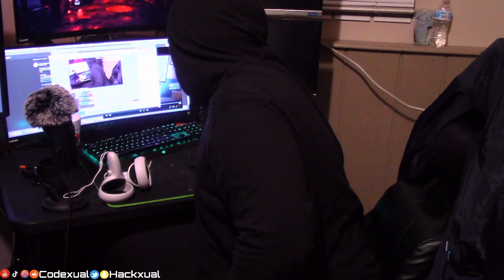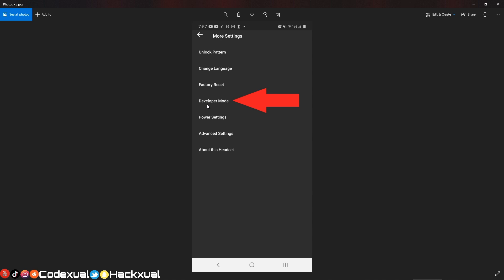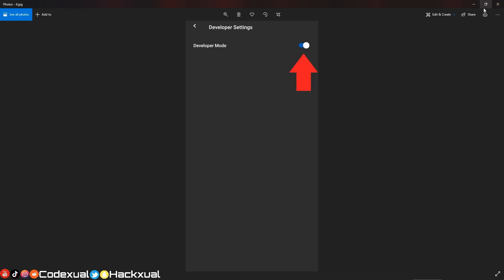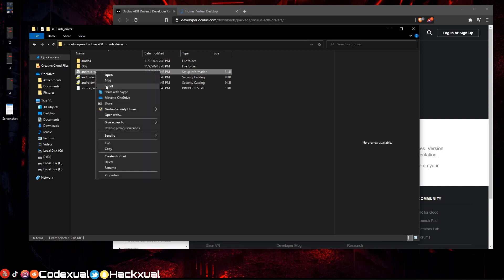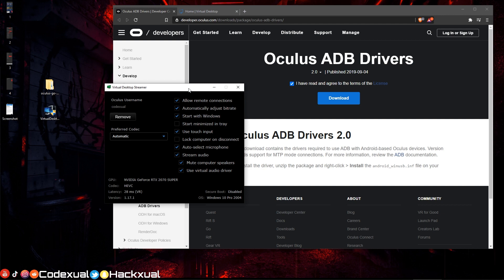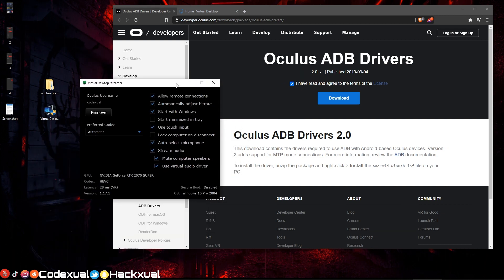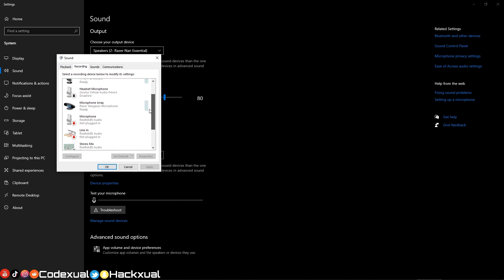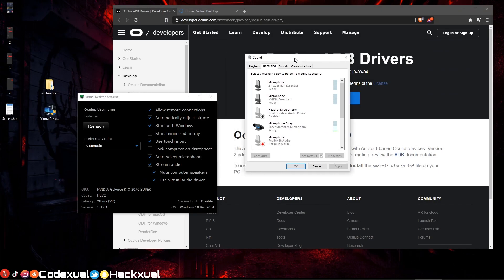How to play SteamVR Wirelessly on Oculus Quest 2 via Sidequest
1. Setup a Developer Account

2. Download these applications